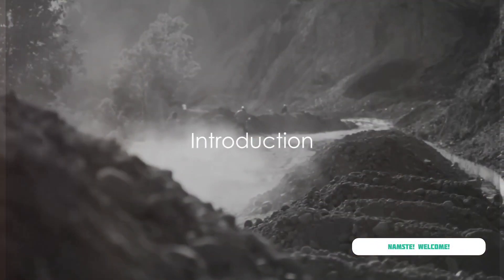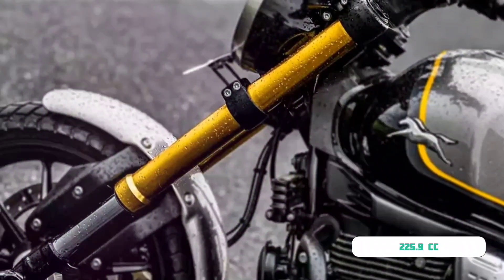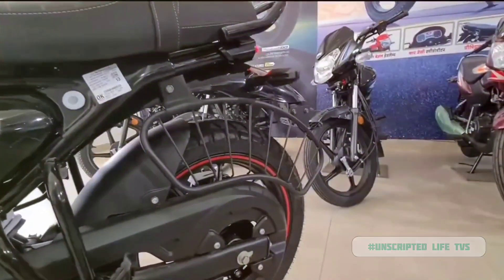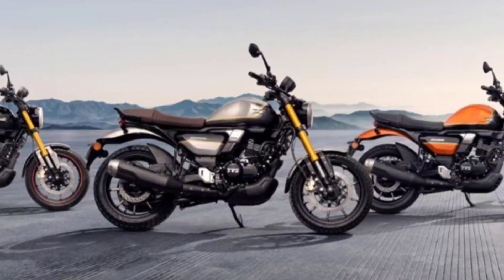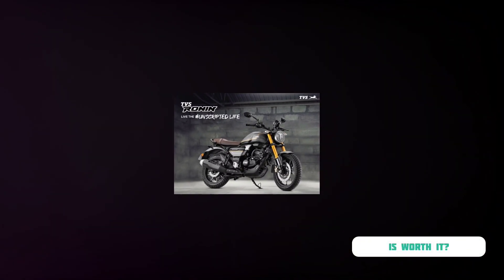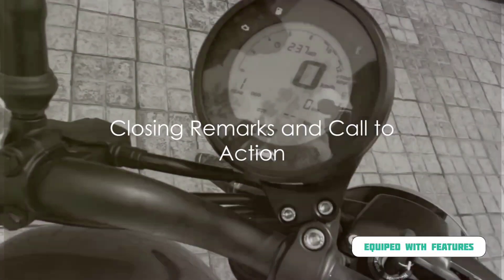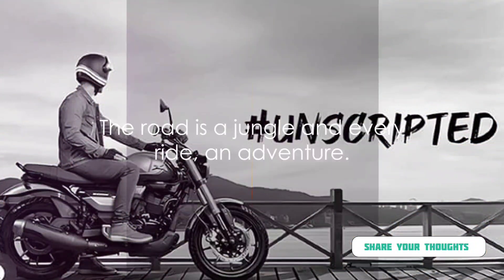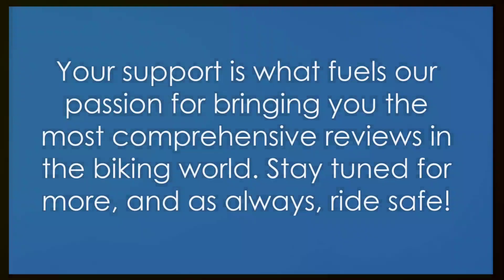TVS Ronin 225 Launching Soon in Nepal | Expected Price and Features | GADNWID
Get ready to be blown away by the unveiling of the highly anticipated TVS Ronin! Join us as we dive deep into its exceptional features, mind-blowing specifications, and the buzz around its expected price in the Nepalese market. But wait, that's not all! We'll also be comparing the TVS Ronin to its top-notch competitors, giving you all the insights you need to make an informed decision. Don't miss out on this must-watch video! Buckle up and get ready to witness the revolution on two wheels!

OUTLINE:

00:00:00 Intriguing Introduction
00:00:32 The Unveiling
00:02:22 Expected Price Tag
00:03:21 Competition in the Market
00:04:01 Closing Remarks and Call to Action
00:04:32 Subscribe to GADNWID